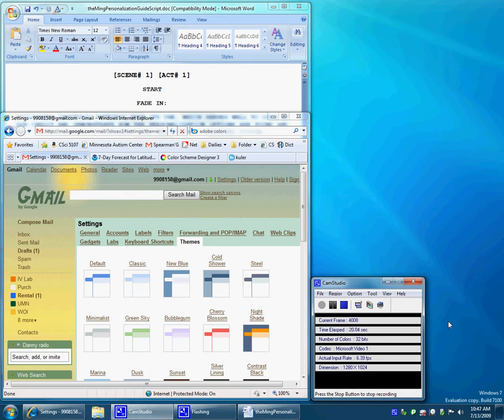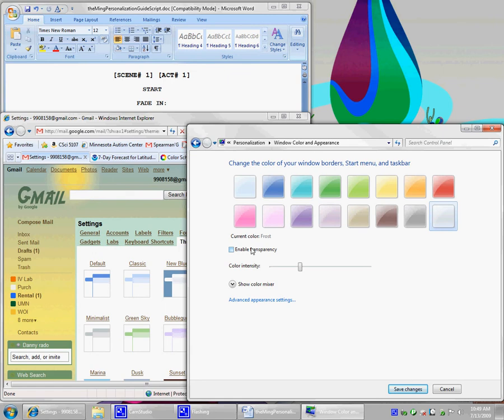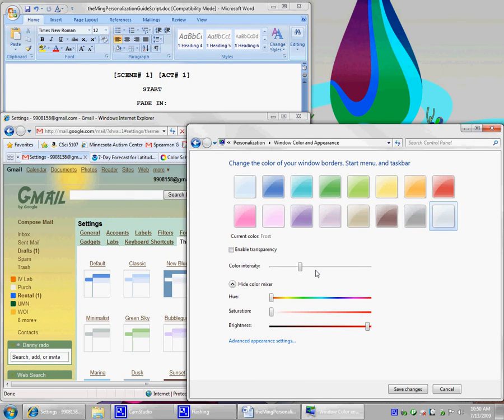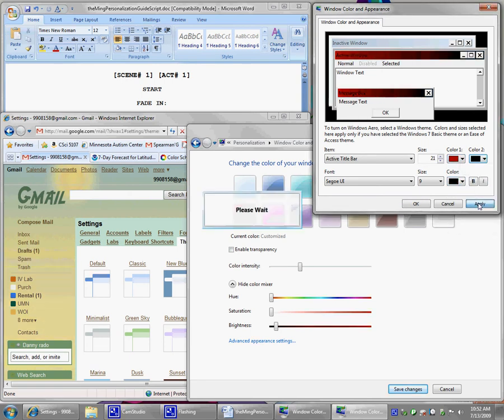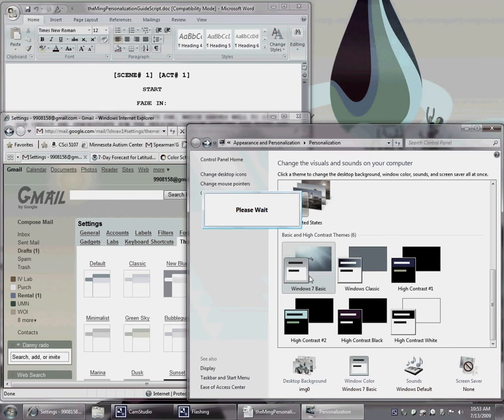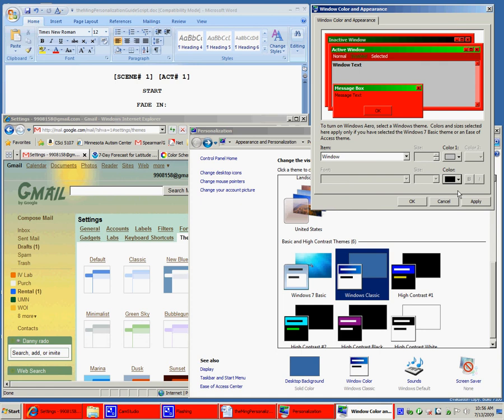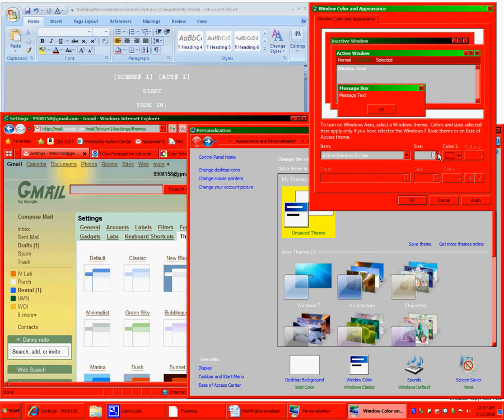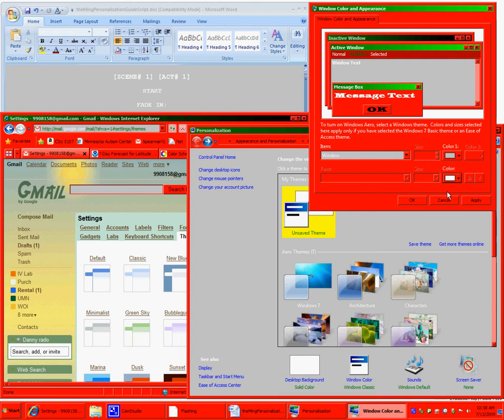Themes from Windows 7 - Windows 98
Despite the small changes to the personalization options introduced with every iteration of the Windows’ operating system, the advanced Window Color and Appearance options have remained the same. Not only has the tired and tried square look been maintained despite the advances presented in the default settings, the interface has maintained the same bugs throughout.

I don't recall whether I created this as part of an internship application for Microsoft or if it was a required step to show the motivation behind my master's thesis topic - "Integrating Color Usability Components Into Design Tools"